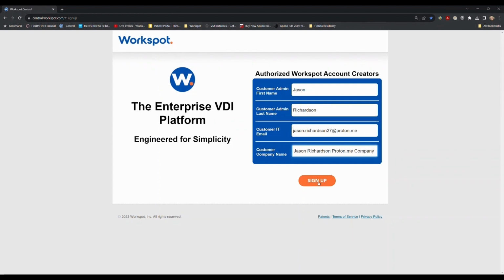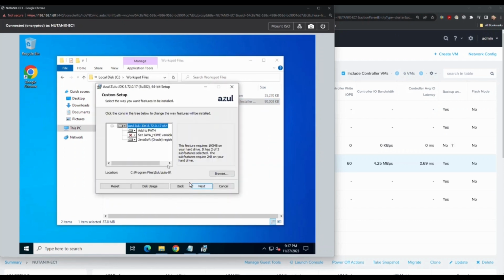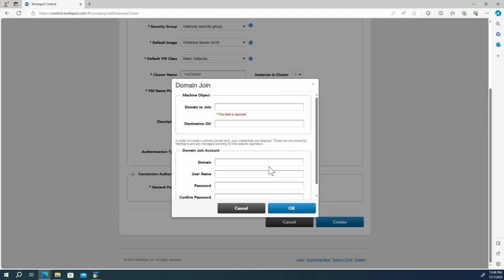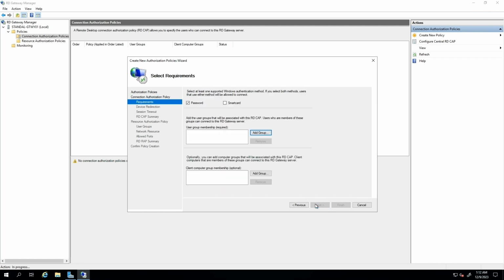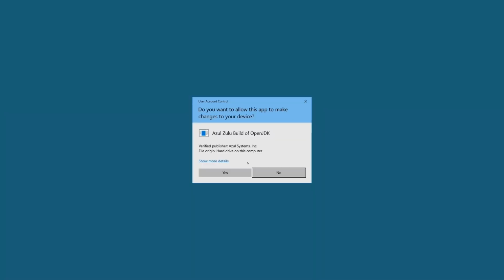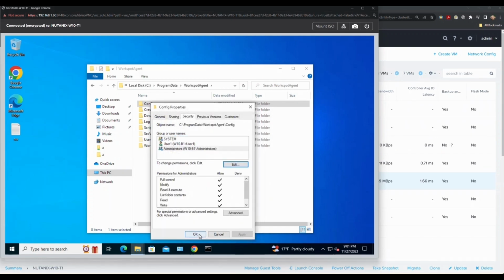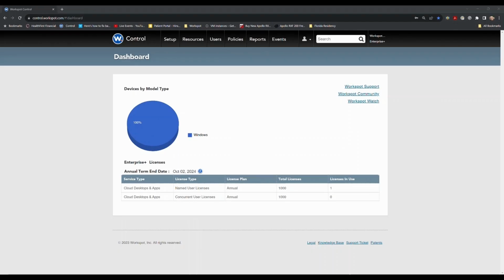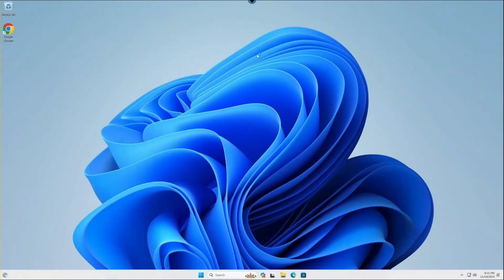Workspot Deployment on Nutanix All Steps